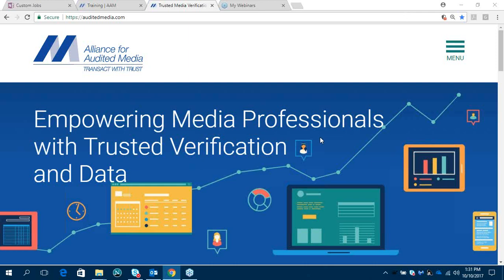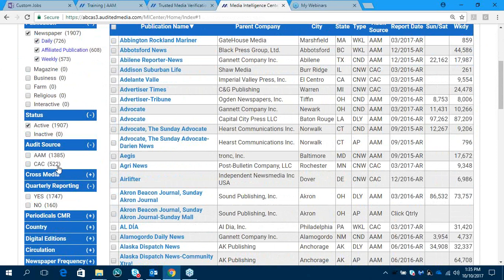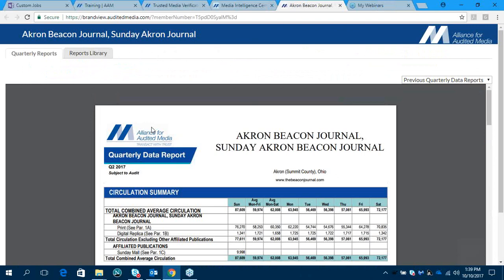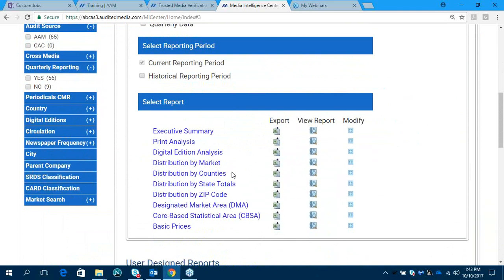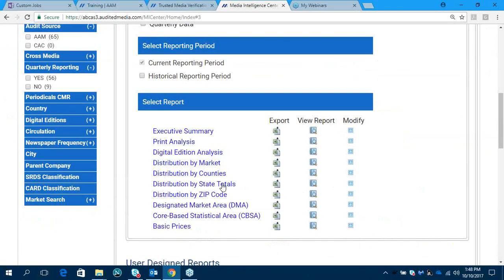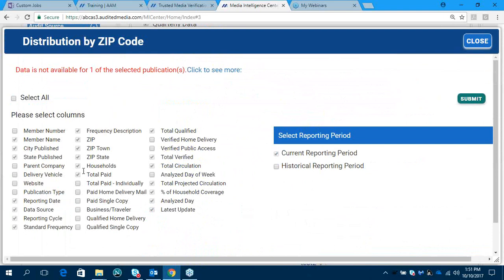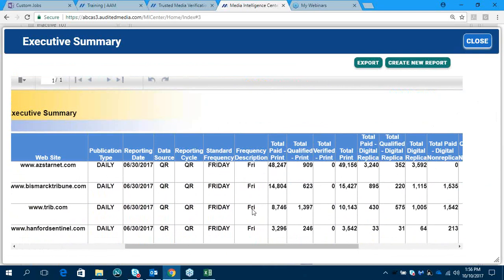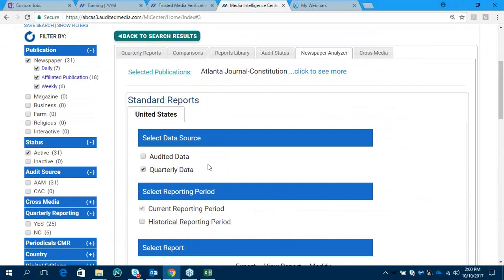[Webinar] Master AAM's U.S. Newspaper Analyzer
AAM's Media Intelligence Center houses data for nearly 2,000 U.S. newspapers. In this webinar, we explain how with the U.S. Newspaper Analyzer you can quickly access print and digital circulation data, ZIP code detail and distribution by state, market, county, DMA and CBSA.